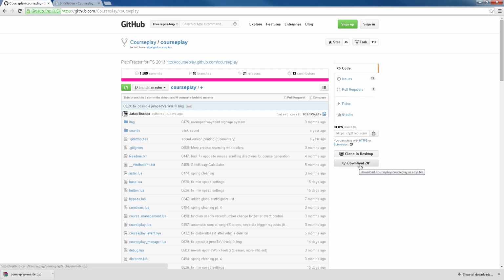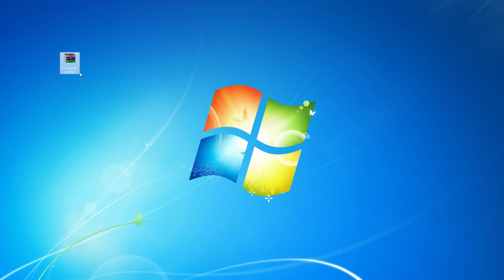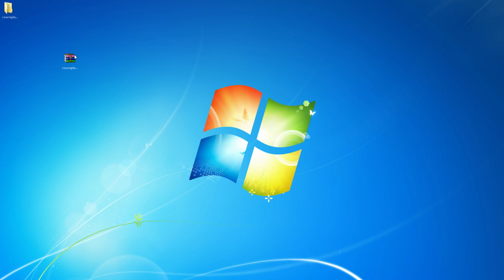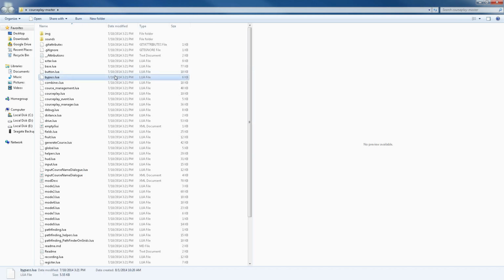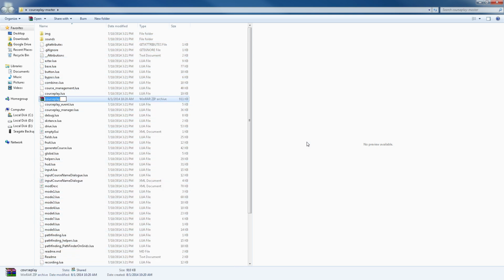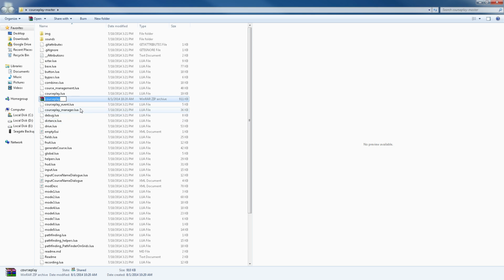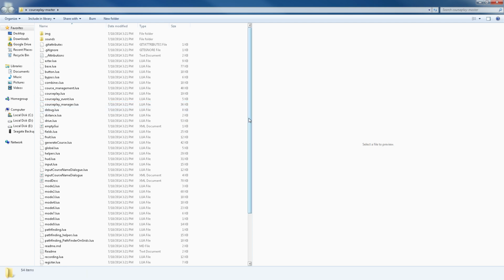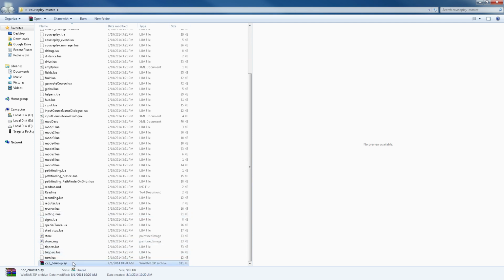Courseplay tutorial - How to install developer version of courseplay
In this courseplay tutorial I show you how to install the developer version of courseplay. License for let's plays - Farming Simulator 15 or 13